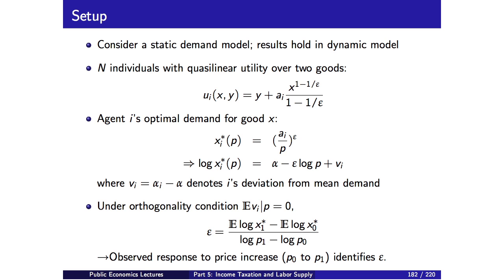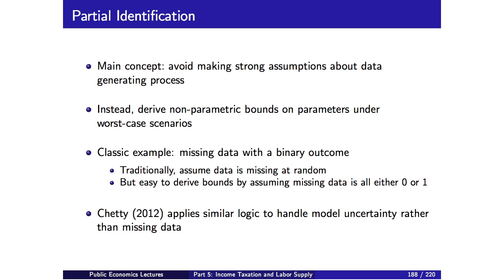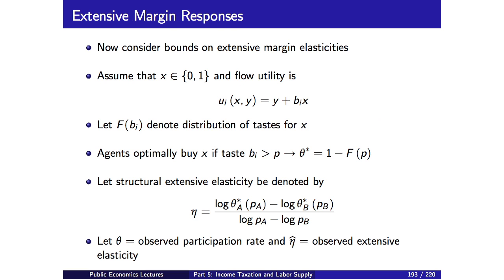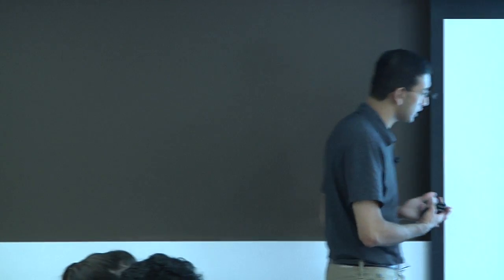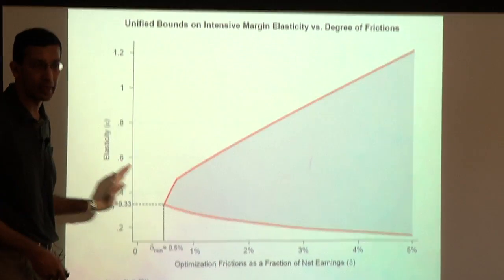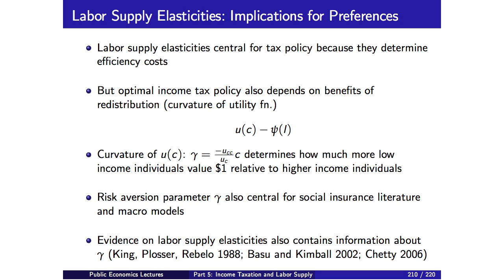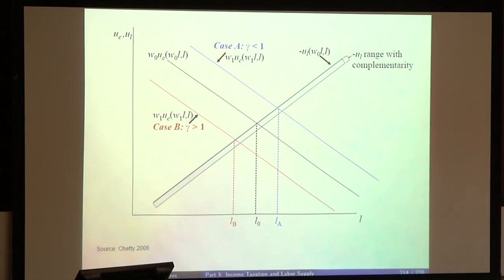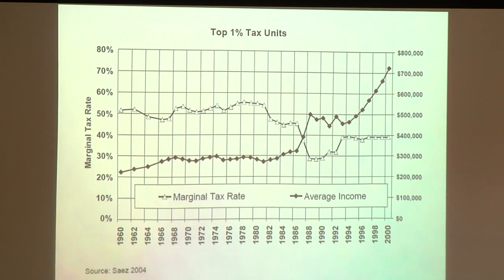Topic 5: Income Taxation and Labor Supply part 5 | Economics 2450A: Public Economics